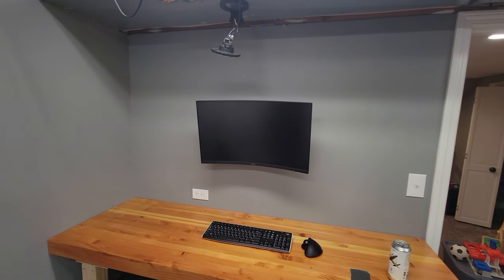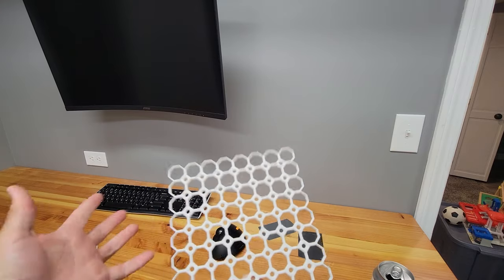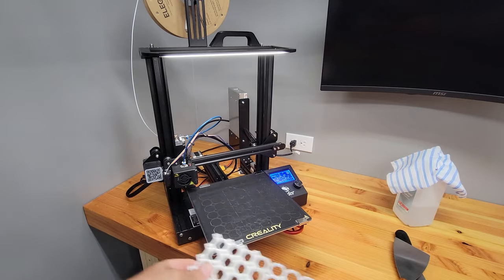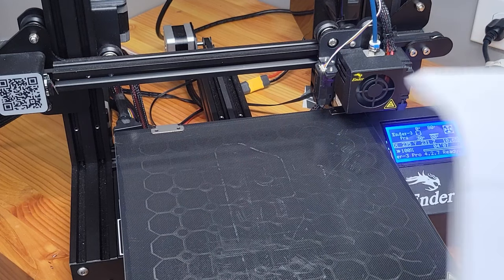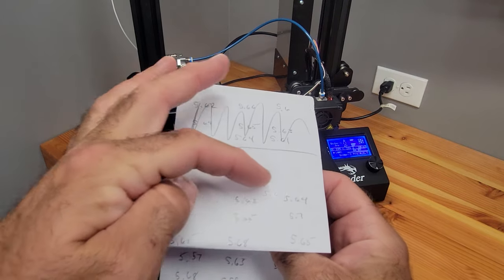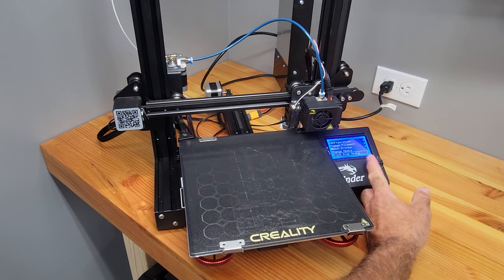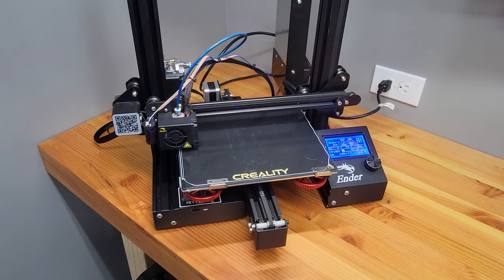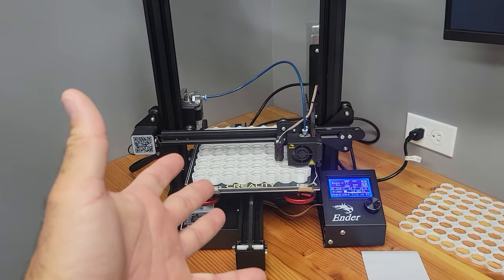Workshop: Day 1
SORRY, the sound was very low for some reason.

Today we start with Day 1 of redoing my little basement workshop.  It had become over grown with stuff.  It was a catch all and I had nowhere to put stuff, so I decided to take it all out and start over.  I should had some forethought and taken a before and after picture, but I didn't.  So, join along and see the outcome.

This is a long video, so fast forward to the parts you want and don't want.  I hope that the long part of the video on the Ender 3 helps someone else out there.

Chapters:
0:00 Beginning
4:30 Ender 3 Pro review
6:45 Initial Bed Level
9:32 Bed Level Results and how to adjust
16:57 Start of Print
20:16 Doug Does Stuff from the future